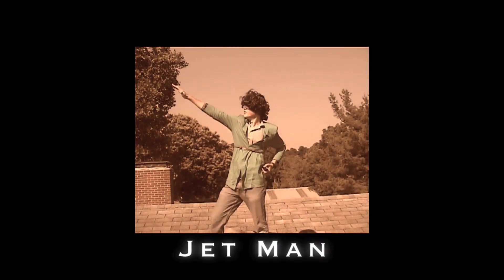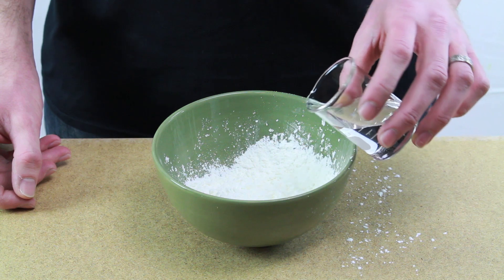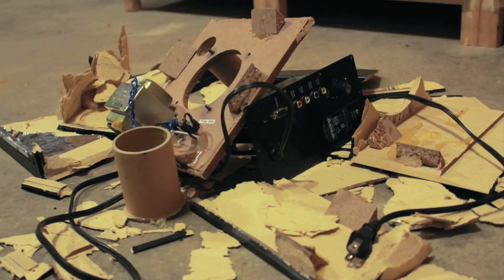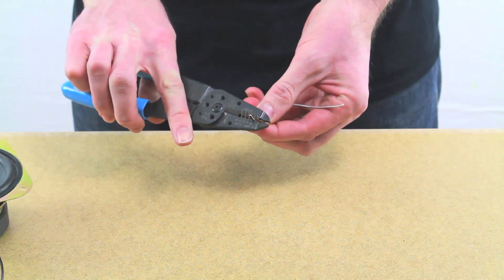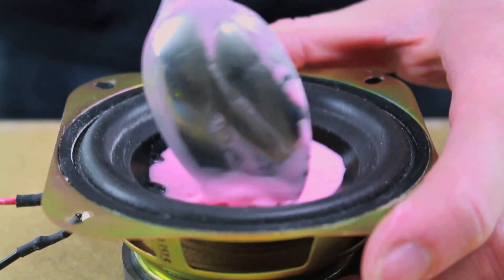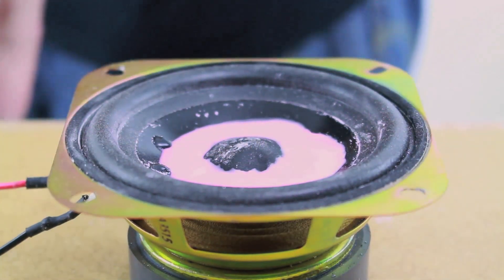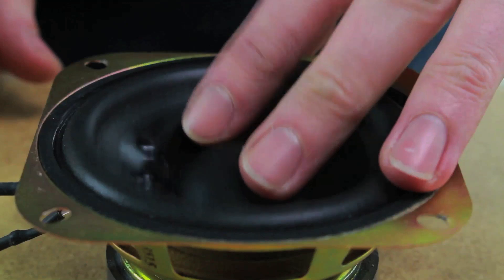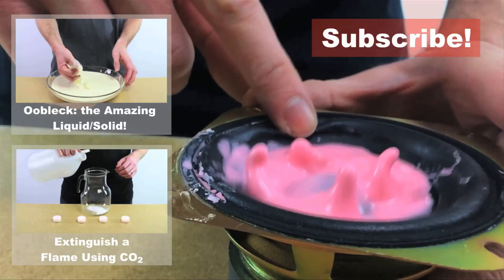Cool Science Experiment #9 (Dancing Oobleck)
Can we make Oobleck dance? Let's find out!

If you'd like to see step-by-step instructions for it, you can find these on my blog Also while you're there if you subscribe to my newsletter, you'll get exclusive access to a science video I made especially for my subscribers. Hope to see you on my blog!